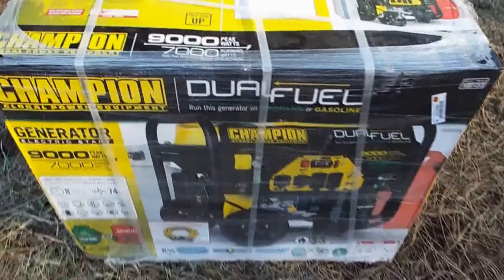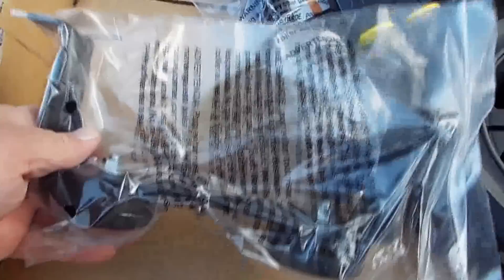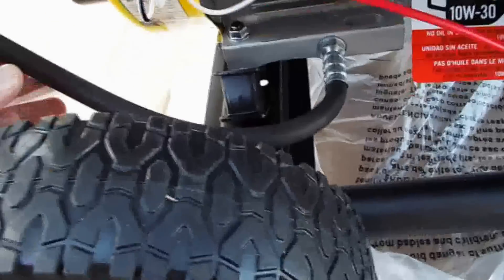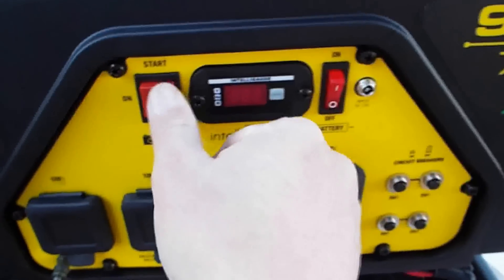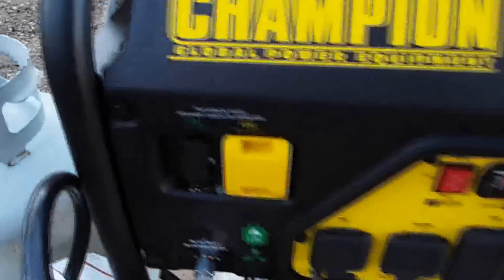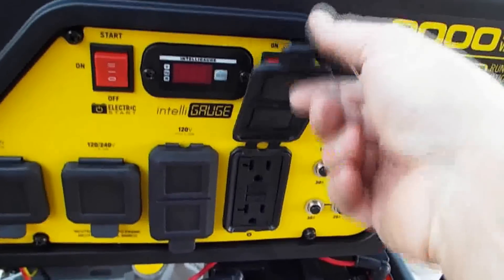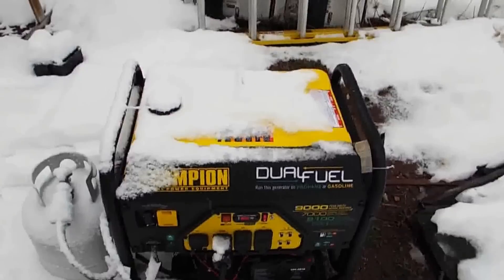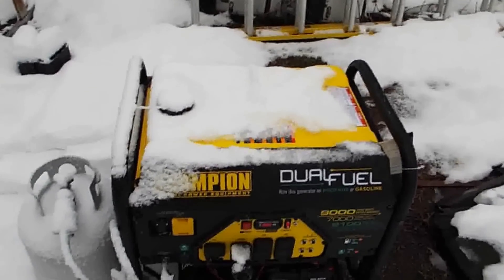Champion 9000W Dual Fuel LPG / Gasoline Generator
For comparison this is the same generator at amazon
I just got this Champion dual fuel generator delivered from Costco, it was on sale for $599 normally $799. I set it up for this video and did some test runs, the next morning the power was out from a spring snow storm. The power was out for 22 hours since some power poles snapped when trees toppled over on to the power lines from the wet heavy spring snow. I forgot to mention the generator also came with a nice 15A/Hr sealed lead acid battery.